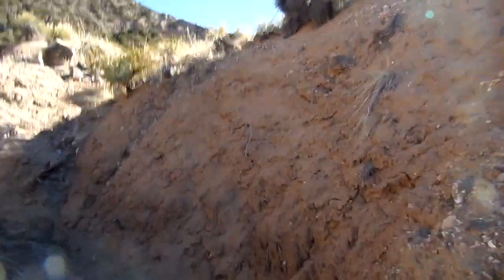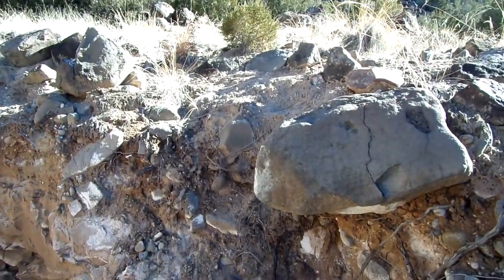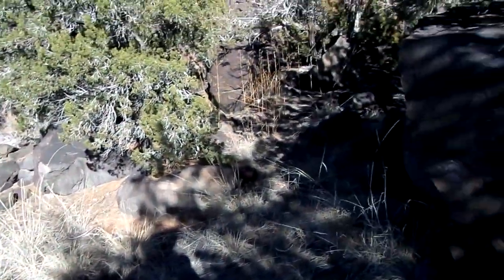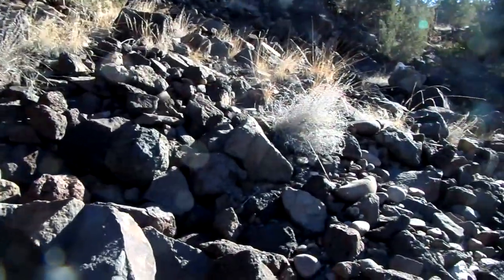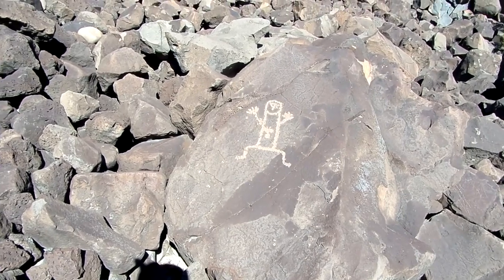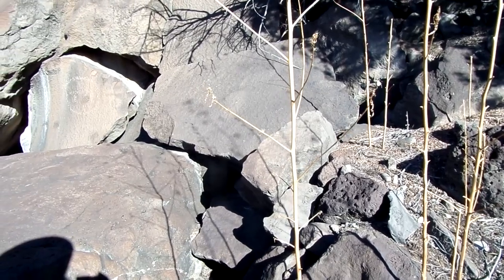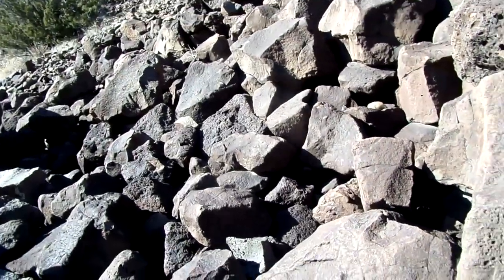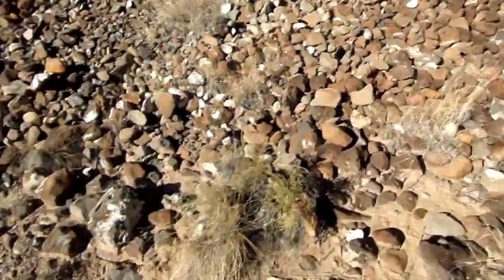((Lets go hiking with Williebob)) A rocky road up looking for Petroglyphs somewhere in New Mexico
Exploring a mesa up north one big rock slide a slow climb up watch your step. Always a fun time keeps you on your toes & keeps you in shape. Hiking New Mexico ay 70 years old HAPPY TRAILS